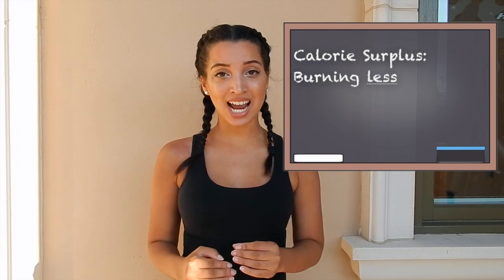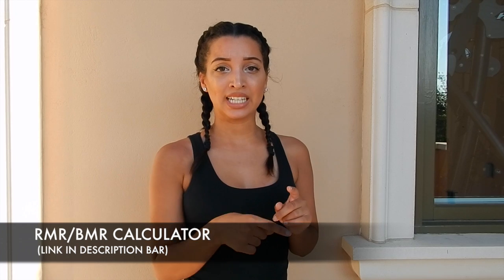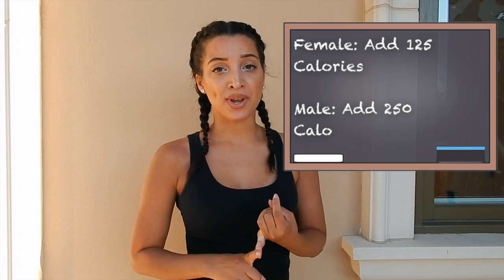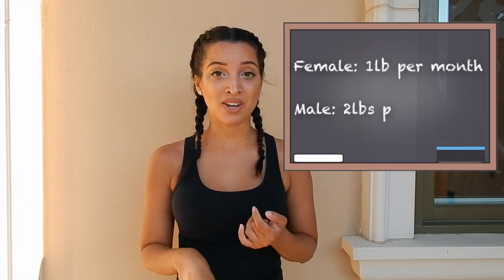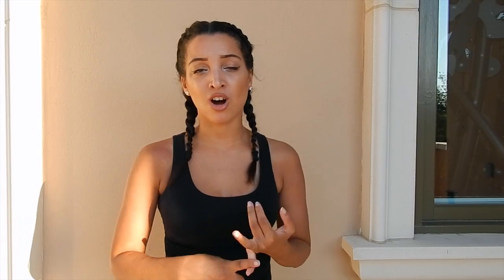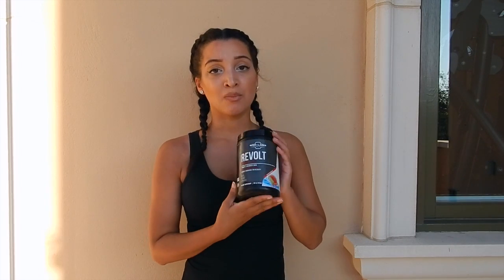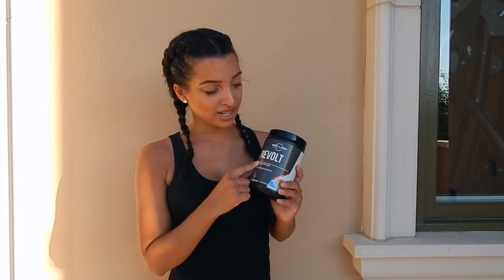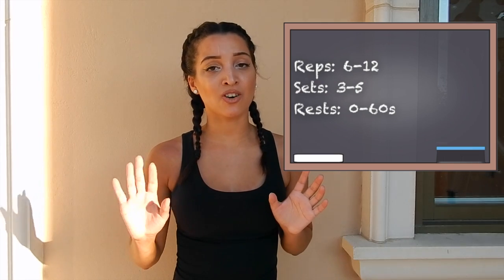Skinny Girls Guide: To Weight GAIN!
**OPEN BELOW FOR COOL STUFF!!**